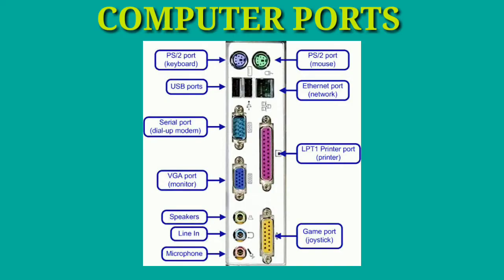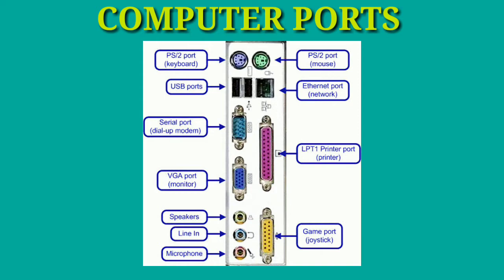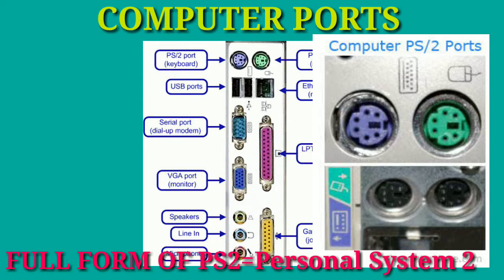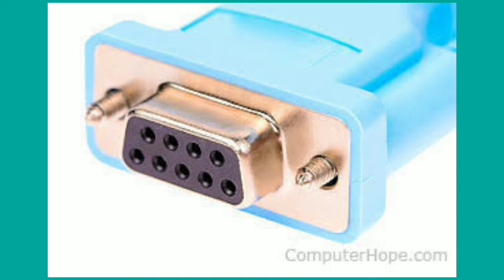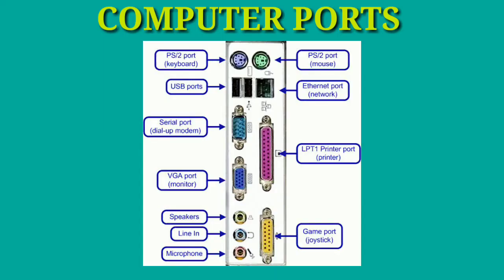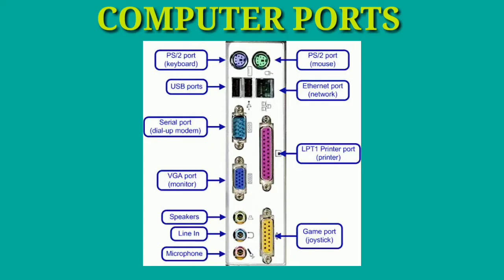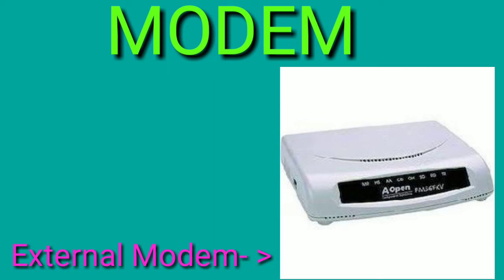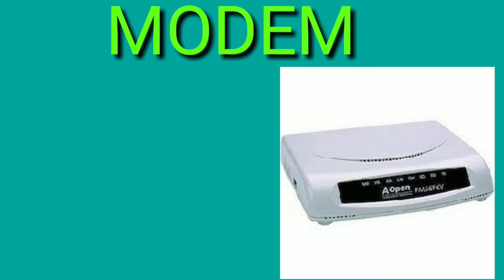CLASS 7 COMPUTER HARDWARE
PORTS AND MODEM